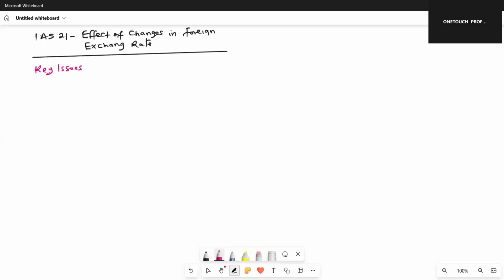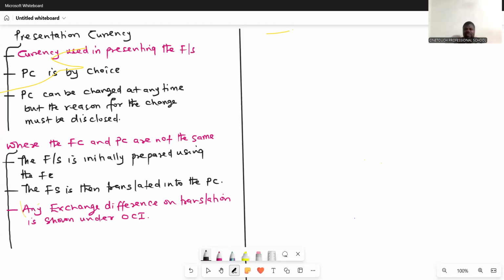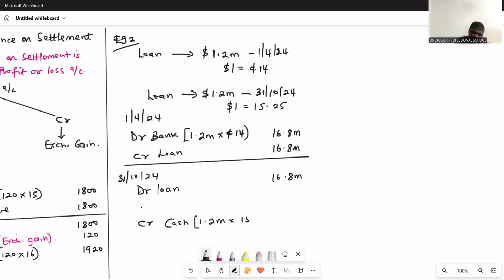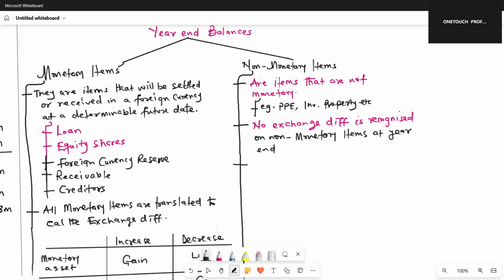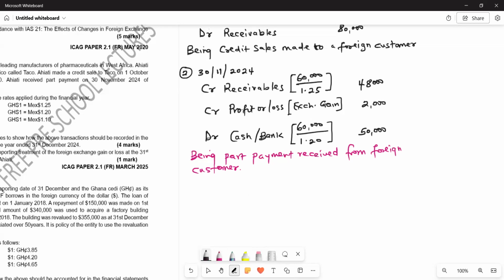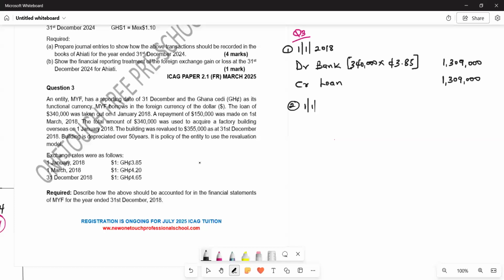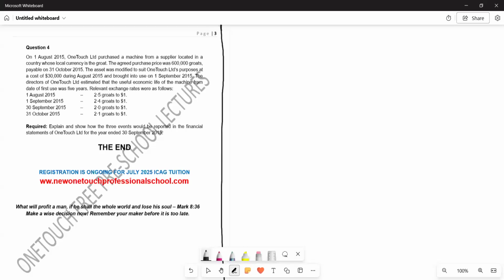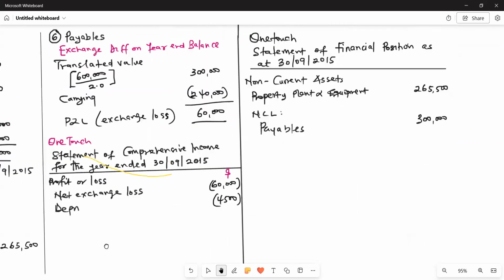Onetouch Preschool - IAS 21 - Foreign exchange Transactions